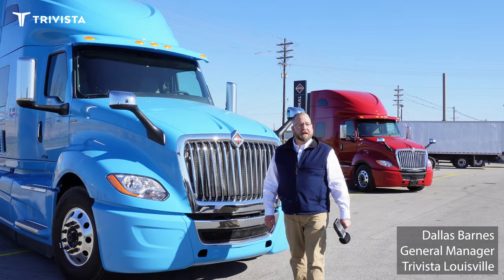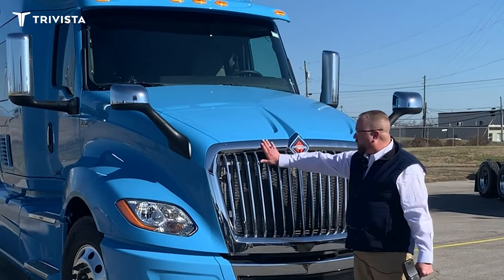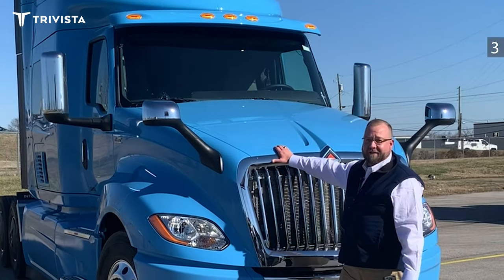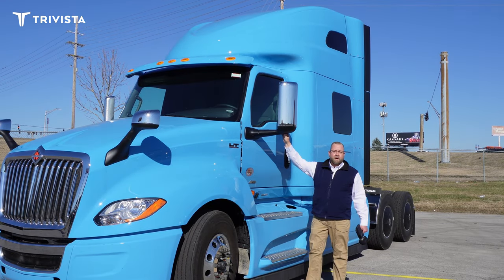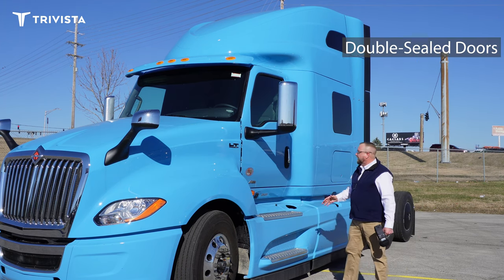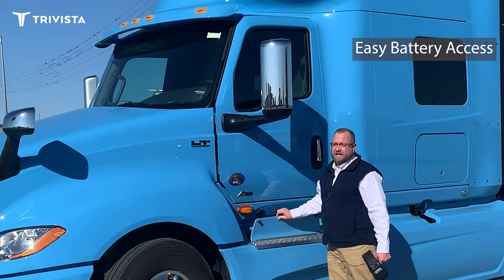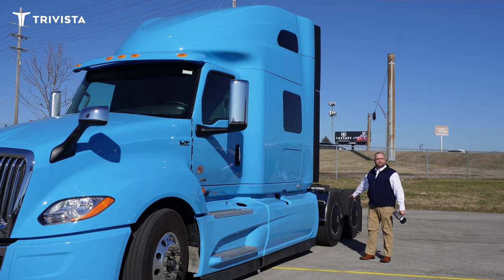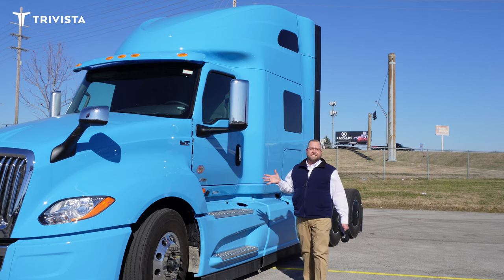2024 International LT 625 Walk Around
Dallas Barnes, General Manager of Trivista | Louisville, talks about the new 2024 International LT 625 available at Trivista.